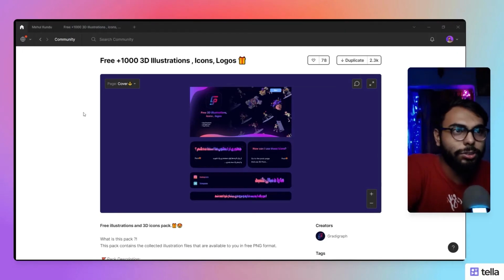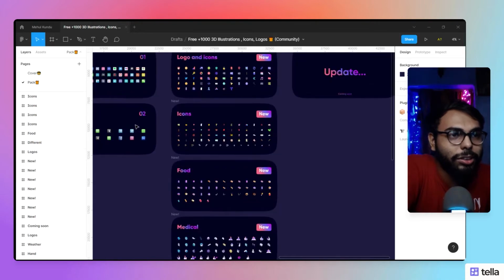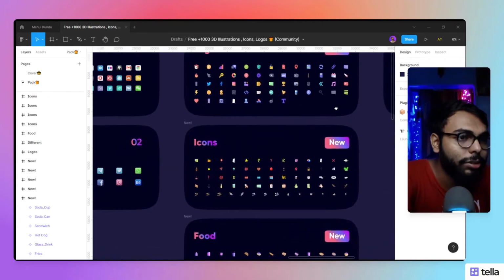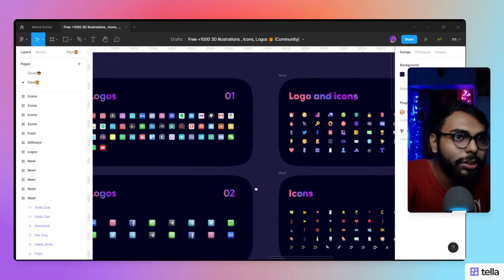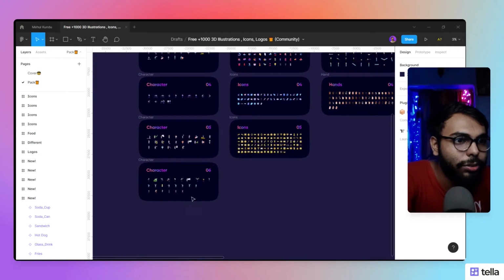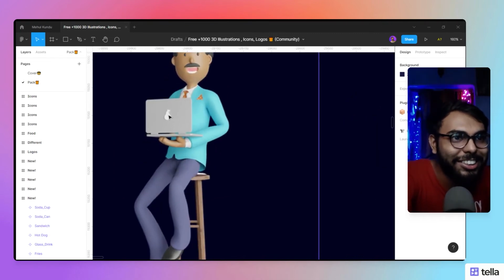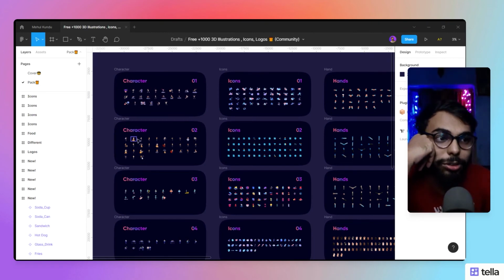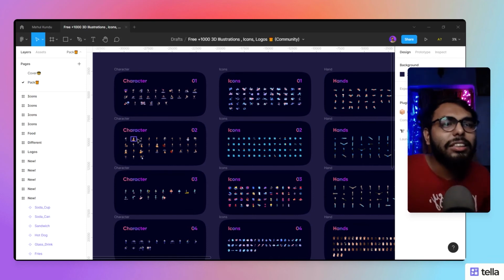Free +1000 3D Illustrations , Icons, Logos 🎁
Hi! Guys,